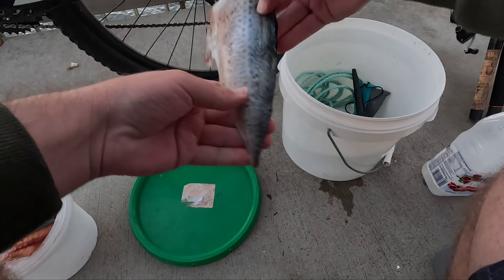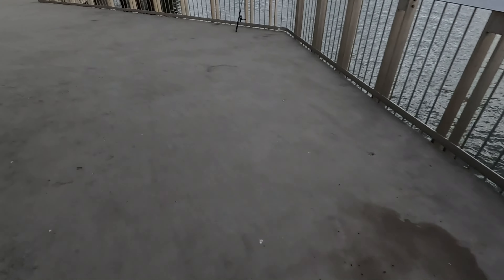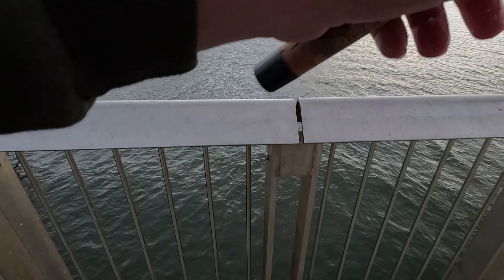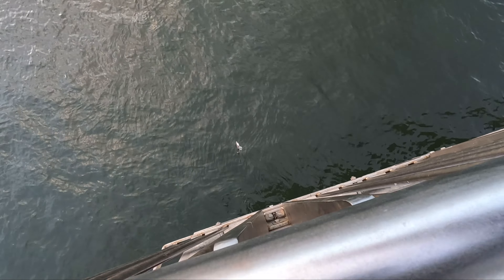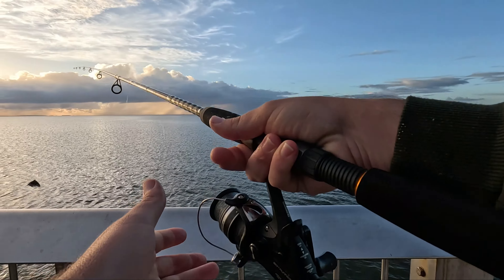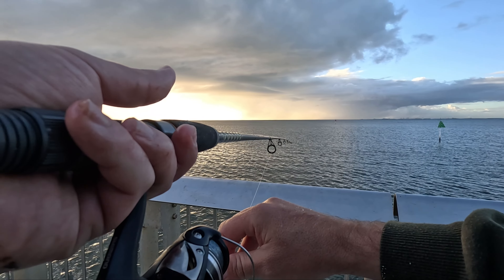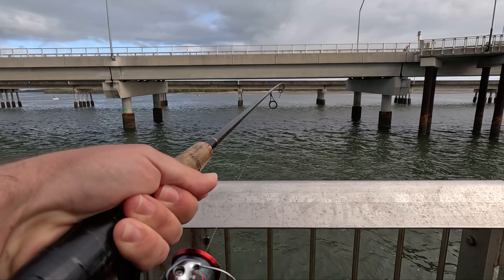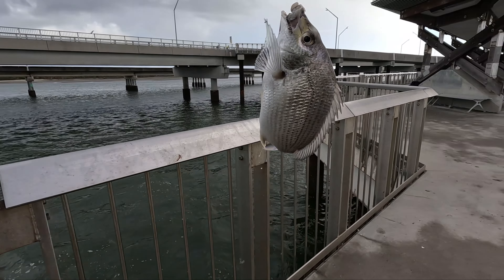Fishing the Houghton Highway Bridge between Brisbane and Redcliffe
In this episode, I go fishing for Flathead from the fishing platform on the Ted Smout Memorial Bridge. This is the third bridge to connect Brisbane to Redcliffe, the first being the Hornibrook Bridge and the more recent Houghton Highway. The platform gives excellent access to the mouth of the Pine River.